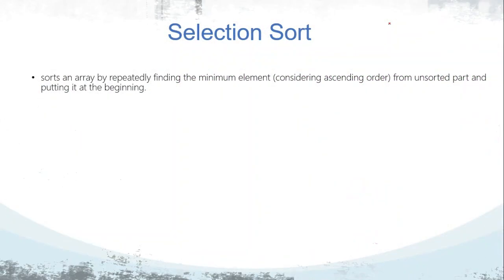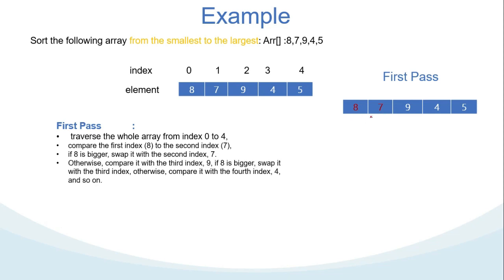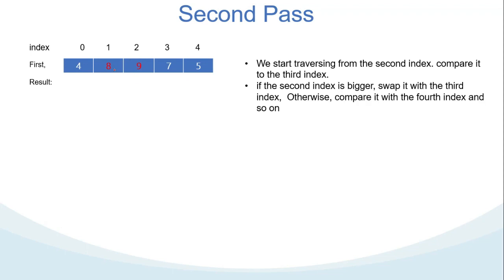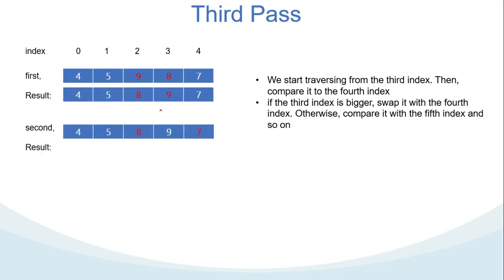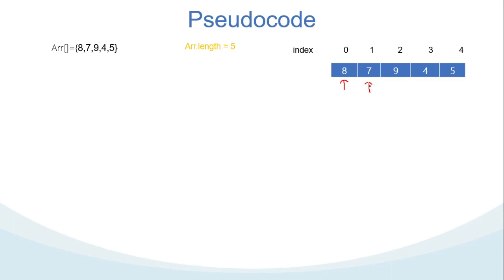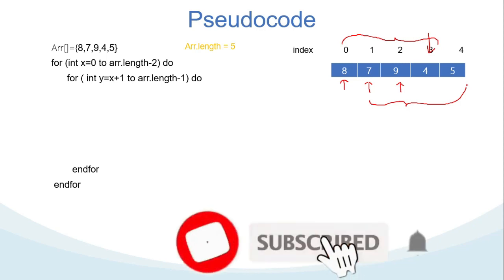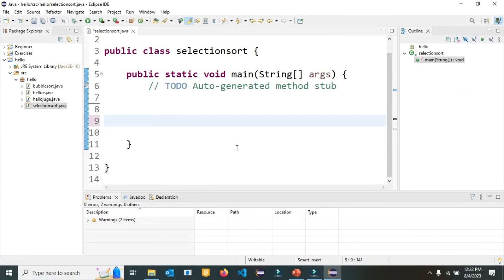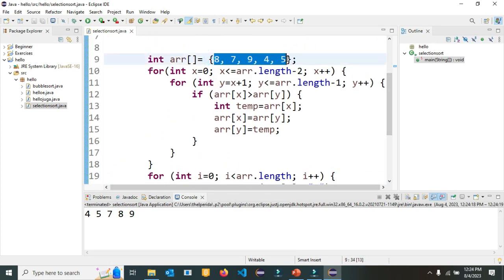How to do selection sort in Java?